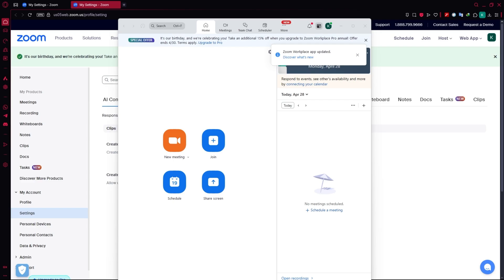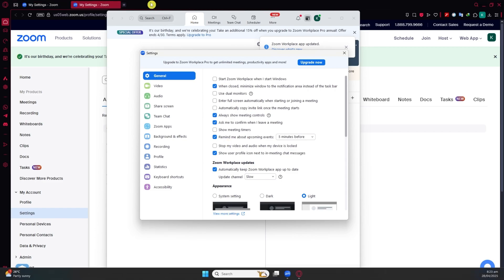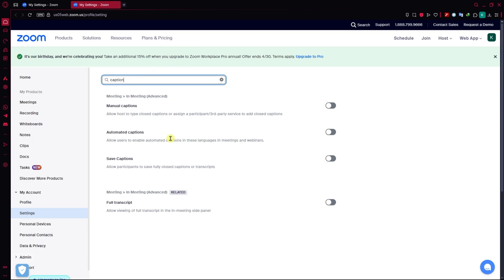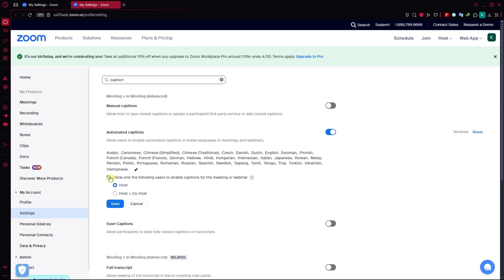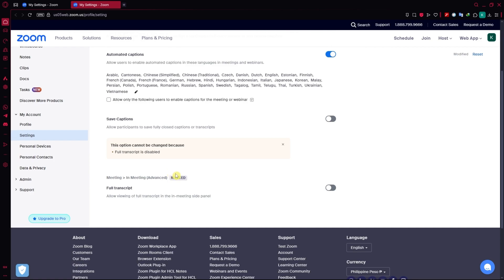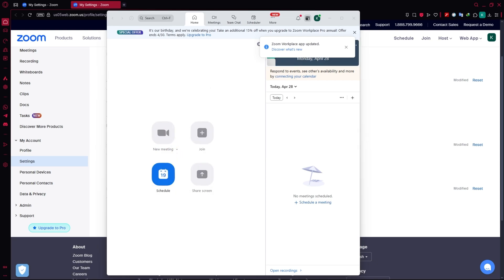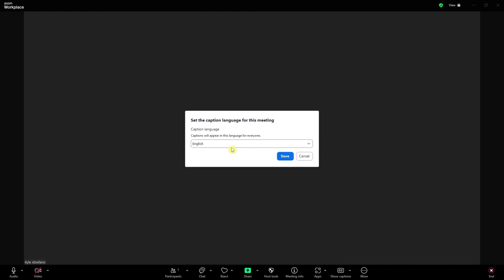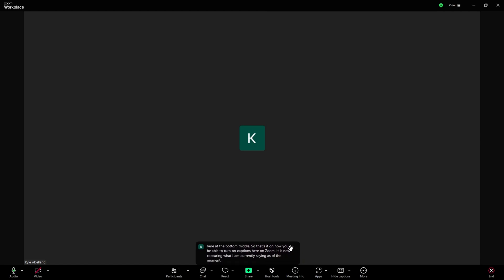How to Turn on Live Captions in Zoom (Easy Guide)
If you’re wondering how to turn on live captions in Zoom, this easy guide will show you exactly what to do. In this step-by-step tutorial, you’ll learn how to activate Zoom closed captioning live and enable live captions on Zoom during your meetings. We’ll cover how to use Zoom closed captioning, set up Zoom live transcription, and how to access Zoom closed captions completely free.

Whether you're using Zoom live transcription free for webinars, classes, or business meetings, this video explains it clearly. You'll also see how Zoom closed captioning transcript works, and how to turn on auto captioning on Zoom to make your sessions more accessible. Captions in Zoom can help participants follow along better, and this quick Zoom tutorial ensures you set it up easily.

Learn everything from setting up closed caption, how to enable live transcription Zoom, and adding live captions in Zoom manually or automatically. If you need to know how to add live captions in Zoom for free, or where to find free captions in Zoom, this guide covers it. Also, if you're unsure how to enable captions on Zoom or want automatic captions in Zoom, we’ll walk you through each step.

By the end, you’ll be ready to use live captions in Zoom for free without any hassle.

Tags To Find The Channel When Need

🎧 Available on:

YouTube Music:    • Life

😊 Contact the Artist:

Roa:
  / roa_music1031
  / roa__music
  / roa__music
  / roamusiccc